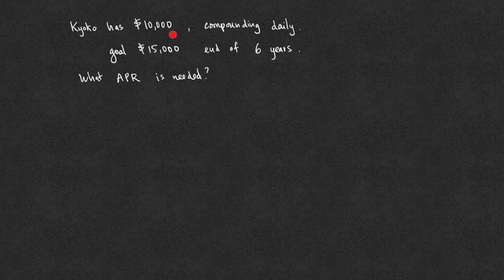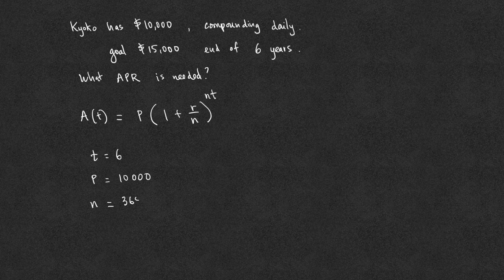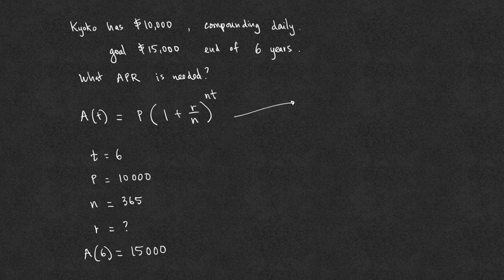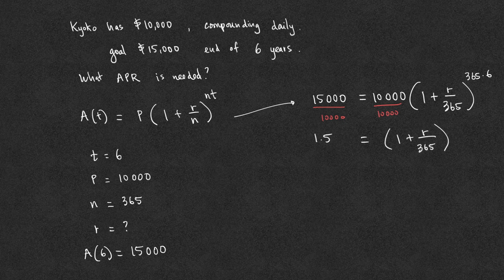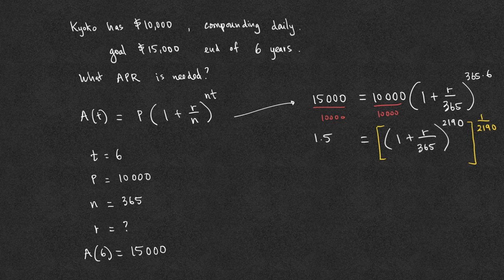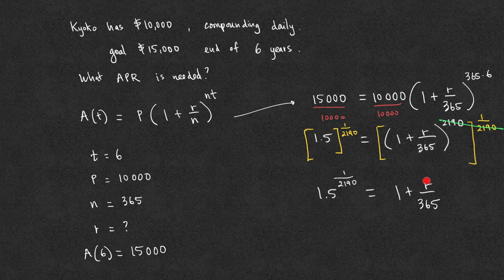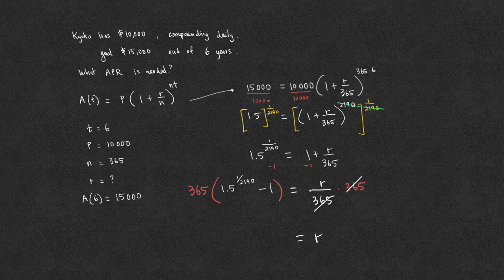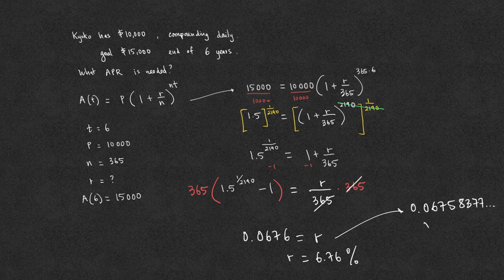M98s0401 Finding interest rate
Finding interest rate